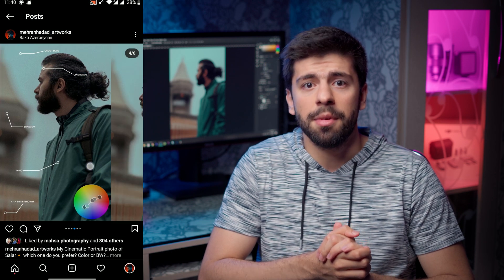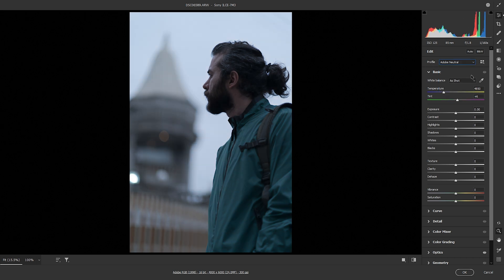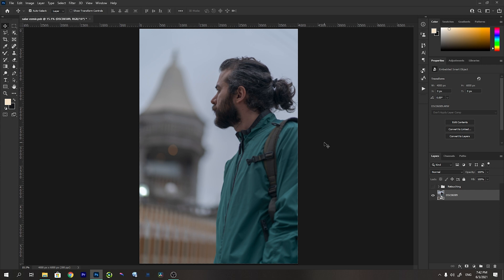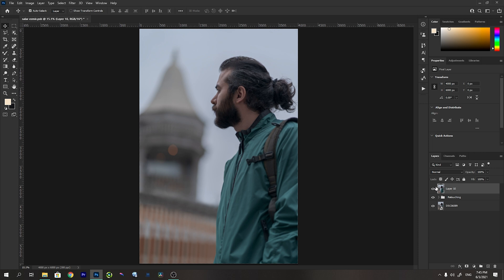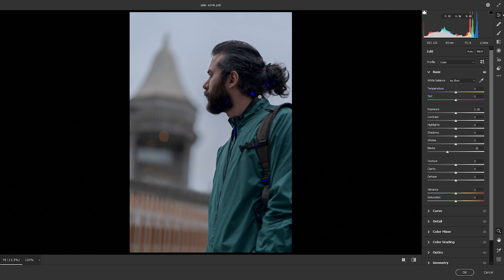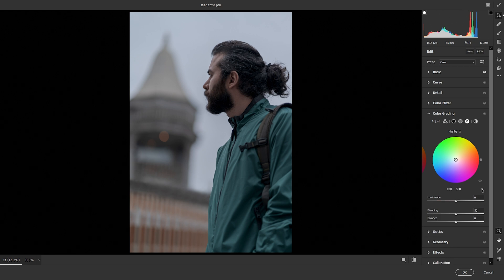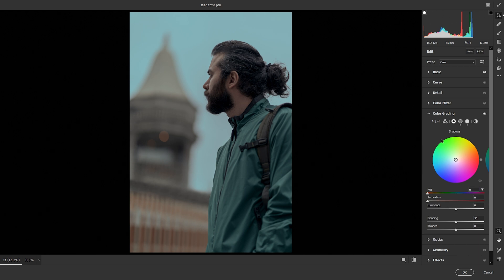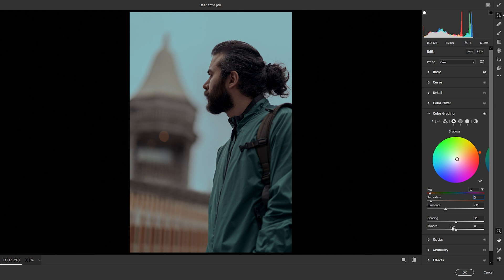Adobe Photoshop Cinematic Orange and Teal Color Grading Tutorial | Photoshop Editing Tutorial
In this adobe photoshop editing tutorial, I will show you how I did a cinematic orange and teal color grading on my photo. I will first start by adobe photoshop raw image editor and do some initial tweaks. Then I would do my portrait skin retouching process. And after that the most important part is the adobe camera raw new color grading tool which I use in this tutorial to achieve a cinematic look on my raw photo. I hope this tutorial would be useful for you guys!
Timecodes
00:00 Intro
00:34 Adobe Camera Raw Editor
02:32 Retouching And Fixes (Quick Overview)
03:53 Cinematic Color Grading
9:34 Final Look Before and After
9:48 Outro